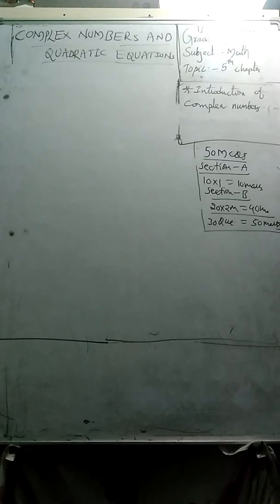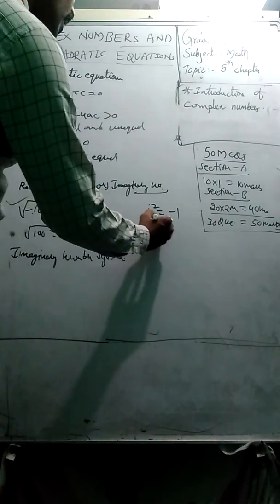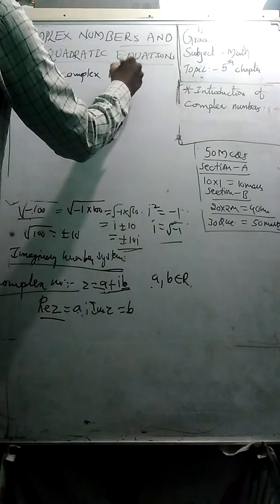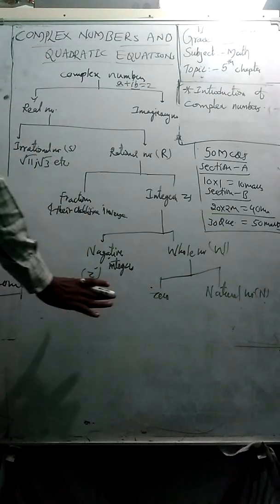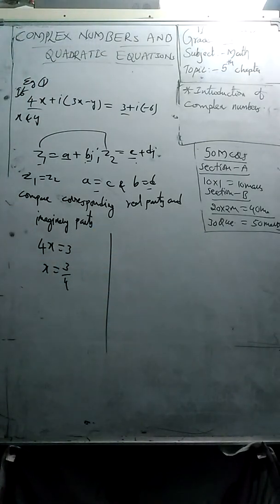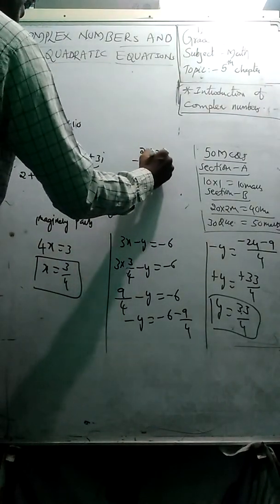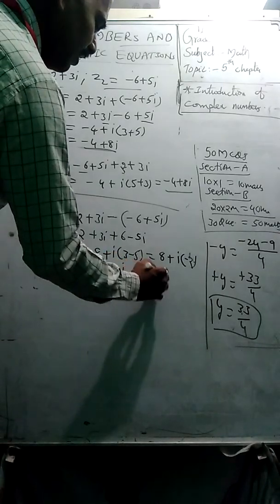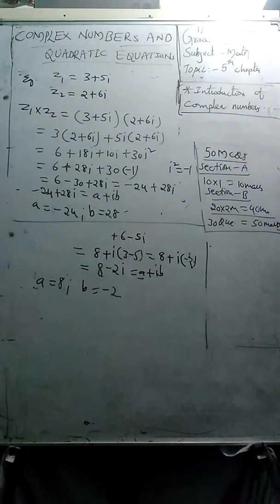GRADE-11-PART-1-COMPLEX NUMBERS AND QUADRATIC EQUATIONS